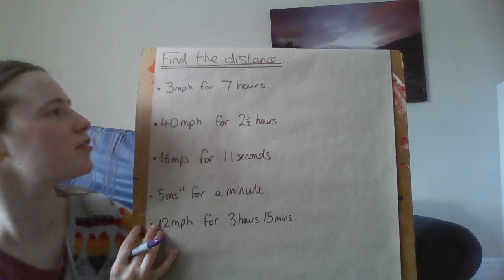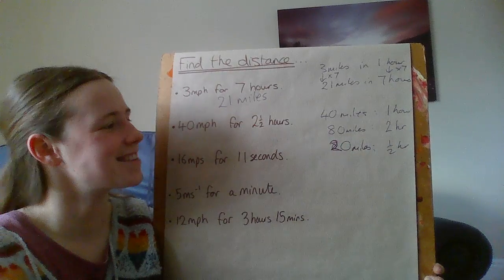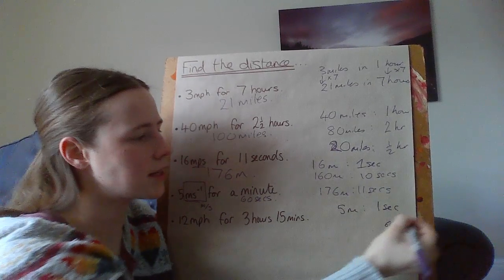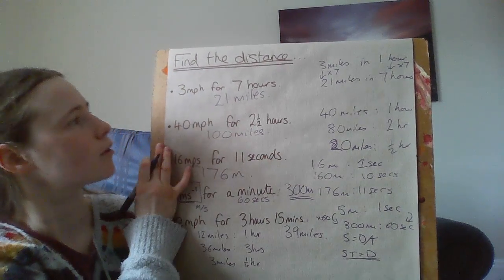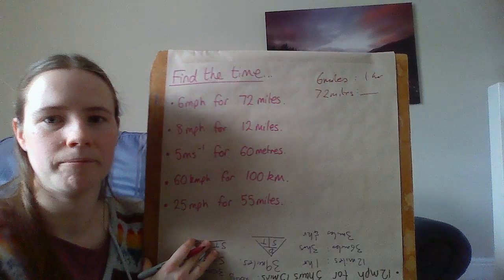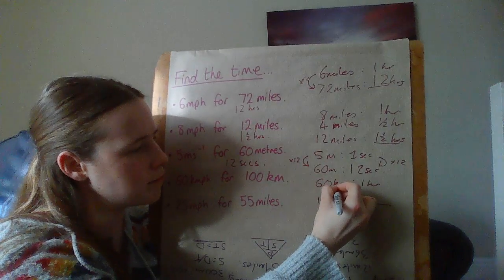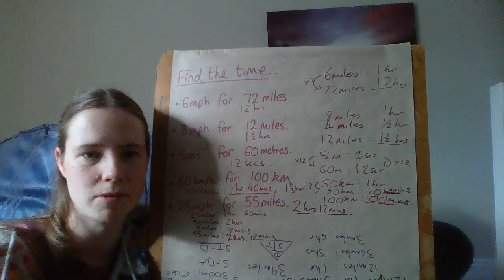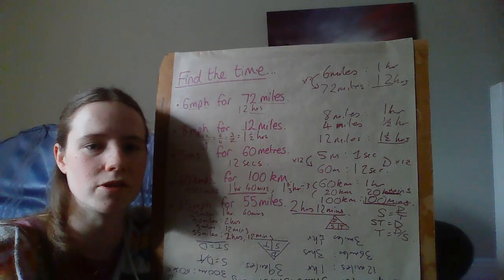Finding distance and time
In this video I explain how to find the distance and time when given information about constant speed. The method I am using here is proportional reasoning rather than the formula.